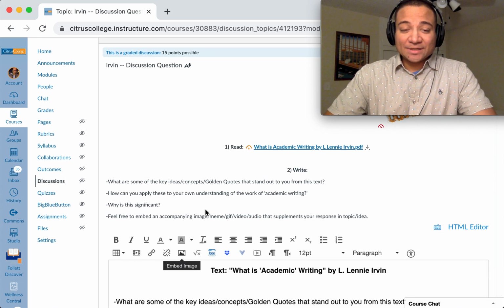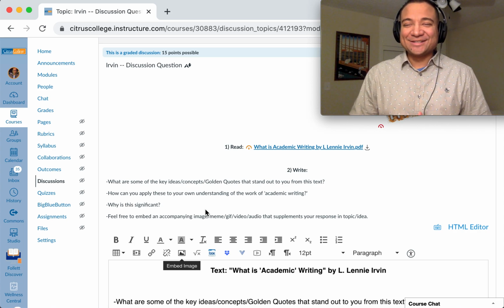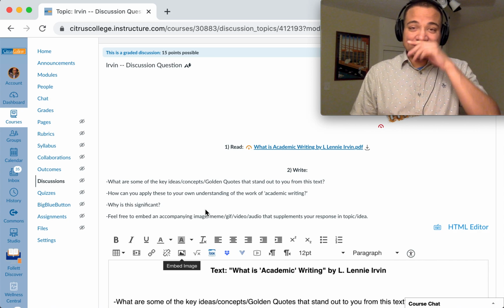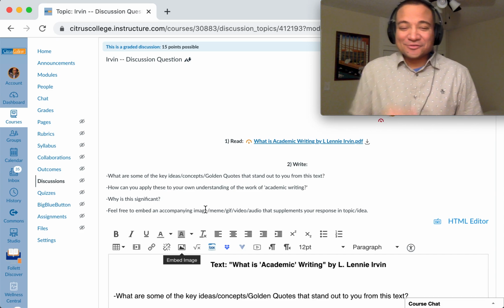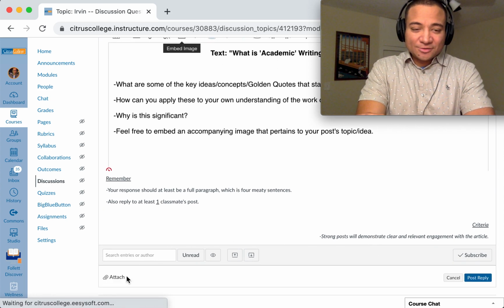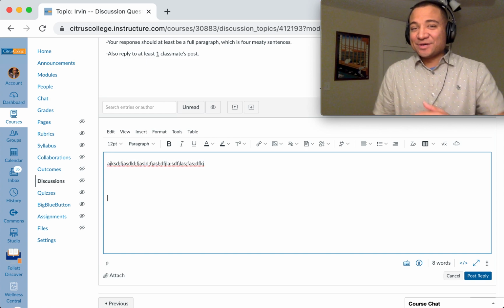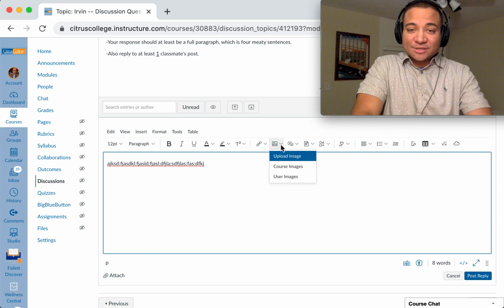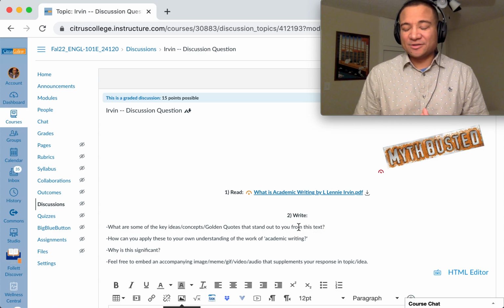ENGL 101E Module 2 Overview